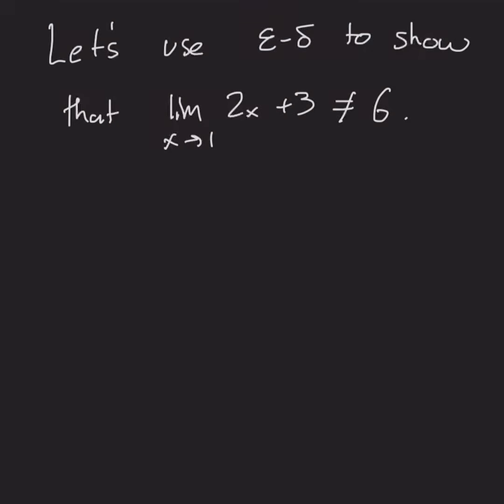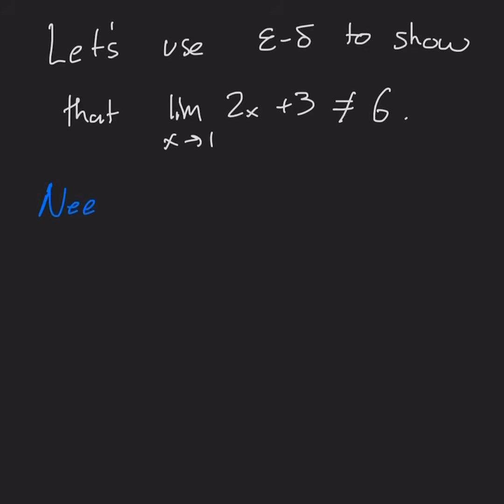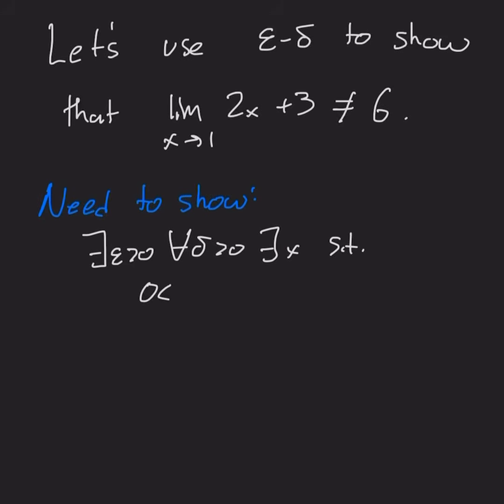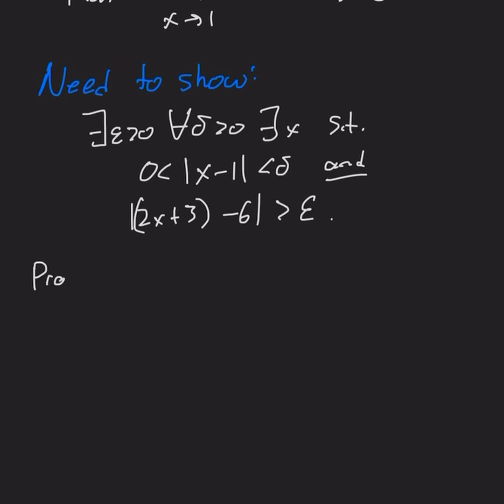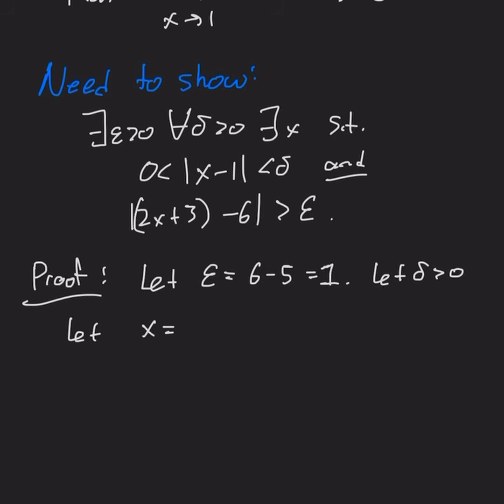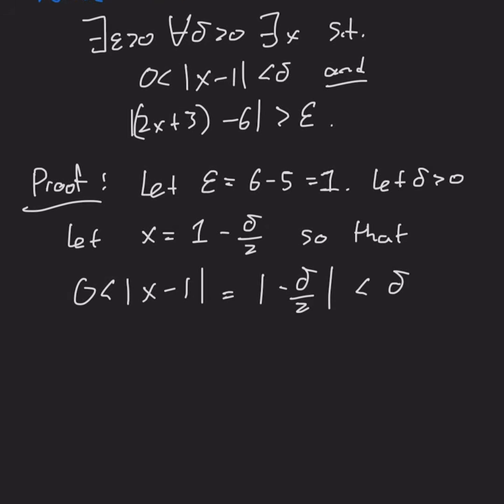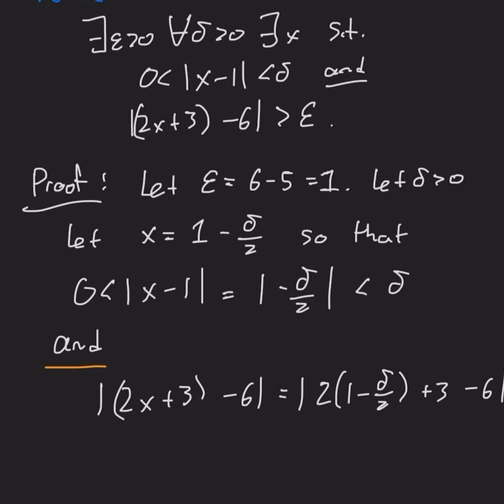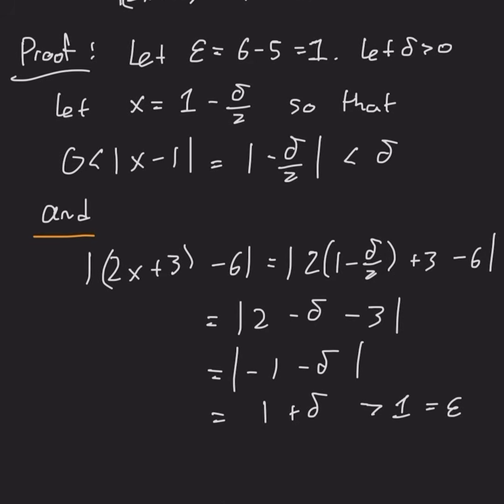Showing a non-limit with epsilon-delta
The formal definition of limit can also be used to show that limits don't hold, but be careful with the logic of the negation.

Can you generalize this argument for any number which is not 5?